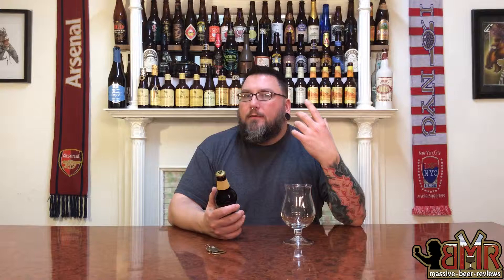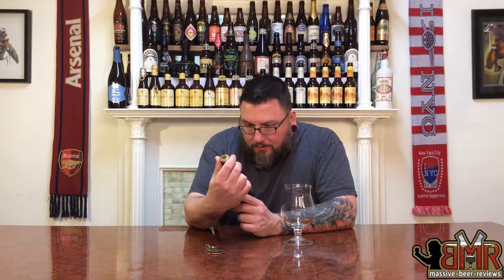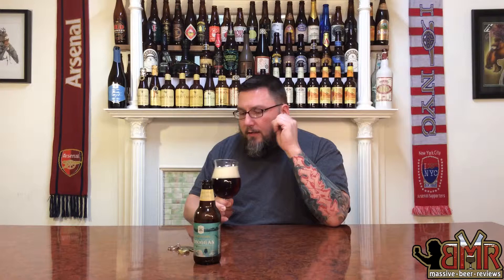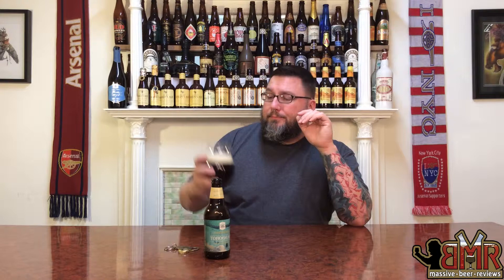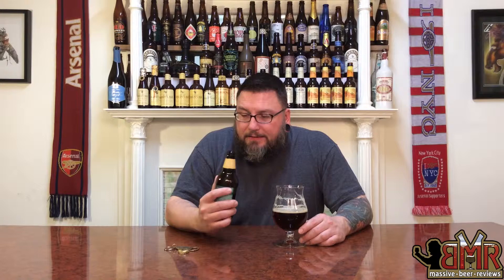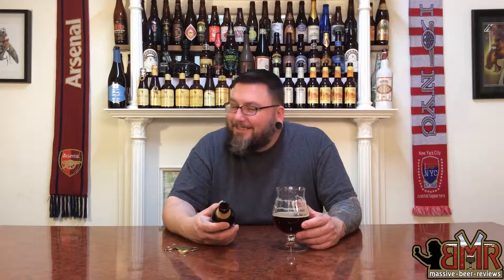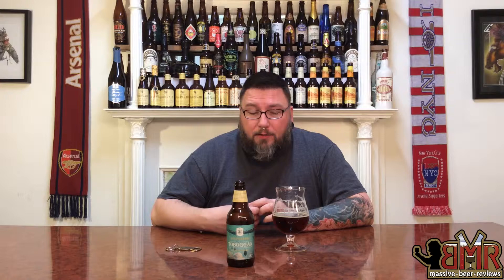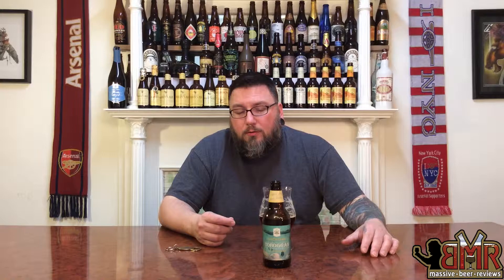Massive Beer Reviews # 133 Susquehanna Brewing Company Toboggan Chocolate Doppelbock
We’re knee deep in the holiday season so we here at Massive Beer Reviews figured we’d throw out a big winter/holiday beer review barrage for the week! So, over the next several days we’re going to be uploading two winter/holiday based review a day to give you guys, gals and elfs a little intel on some of this season’s jolly offerings!

Eleventh up on our week long winter/holiday extravaganza is Toboggan Chocolate Doppelbock, a 8.50% ABV  Doppelbock from the folks at Susquehanna Brewing Company in Pittston Pennsylvania!

DETAILS:

Beer: Toboggan Chocolate Doppelbock
Brewery: Susquehanna Brewing Company
Style: Doppelbock
Age: 2014
ABV:  8.50%
IBU: ??

RATINGS:

Rating        1/100:
Value          1/10:
Availability   1/10: